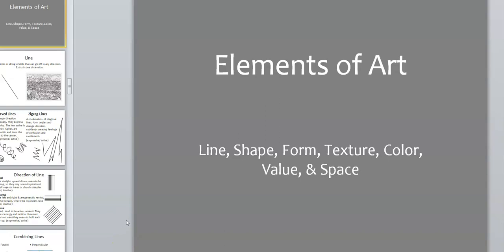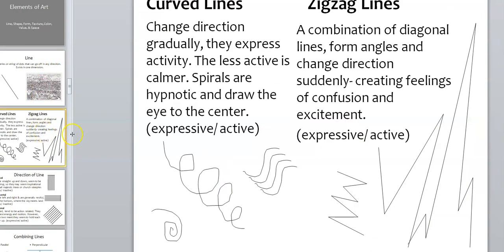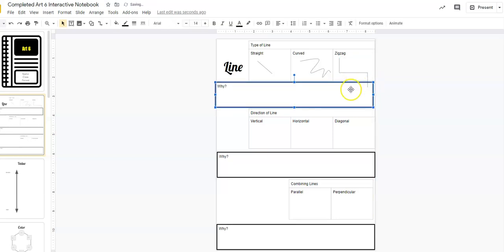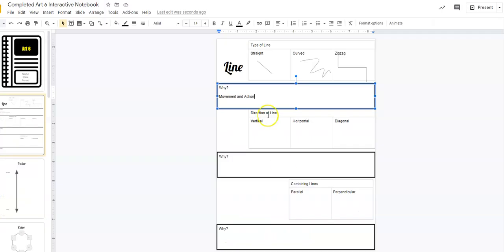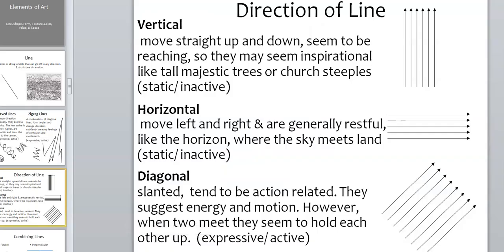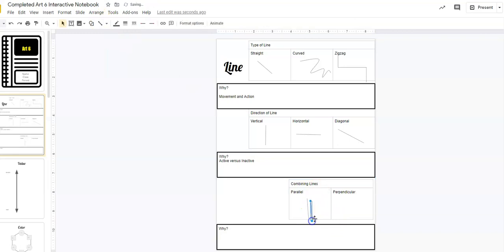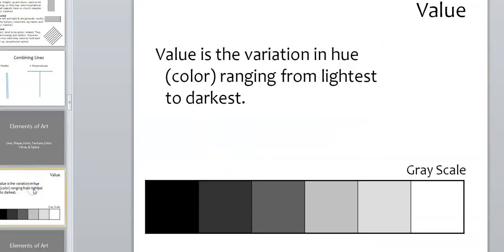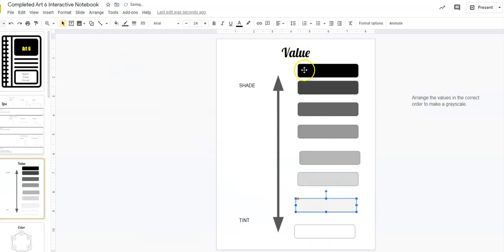Line and Value 6